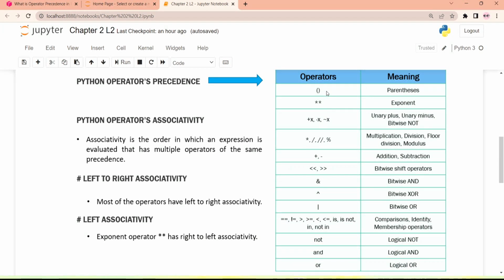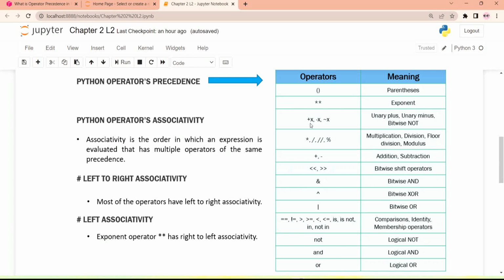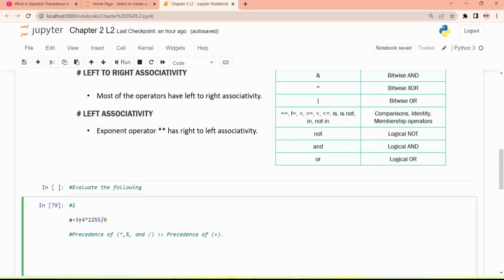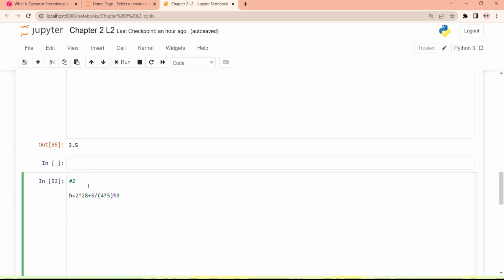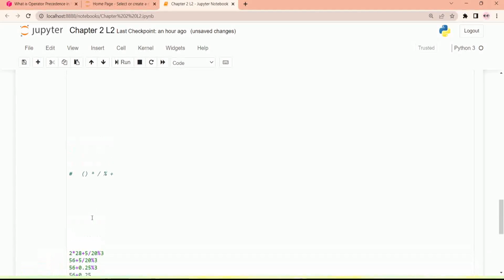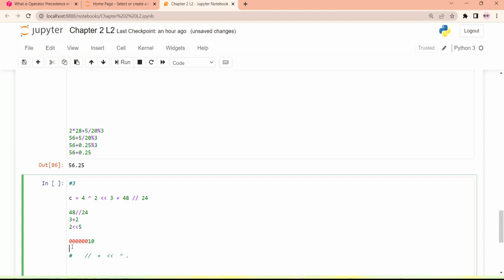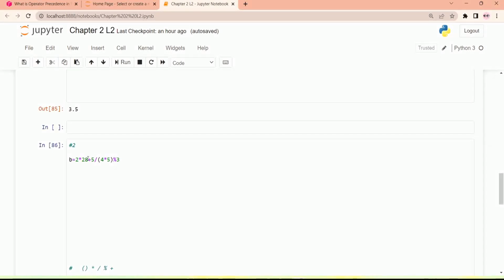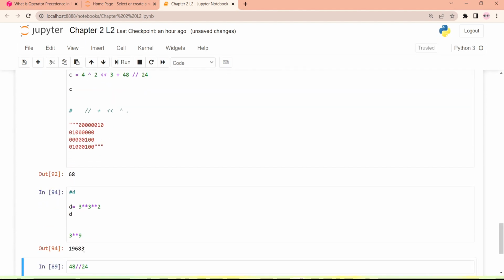Python Fundamentals | Chapter 2 L2 | Operator's Precedence